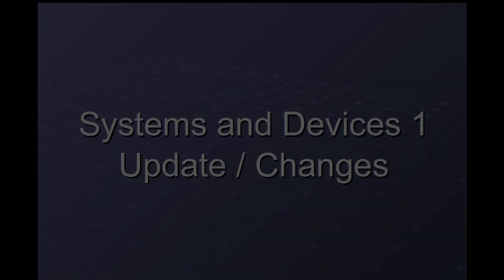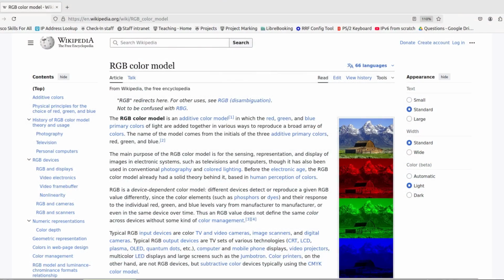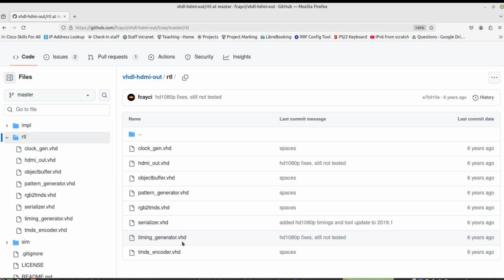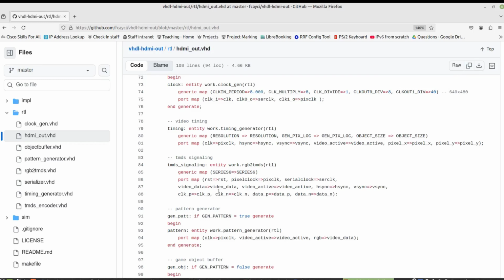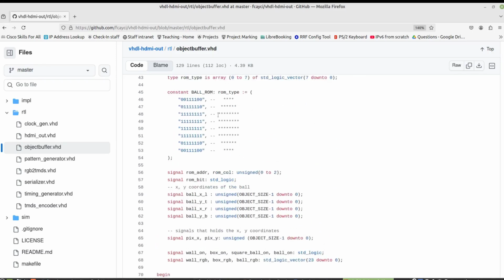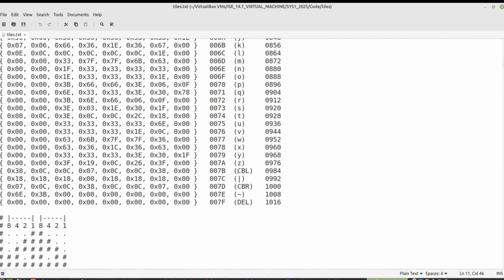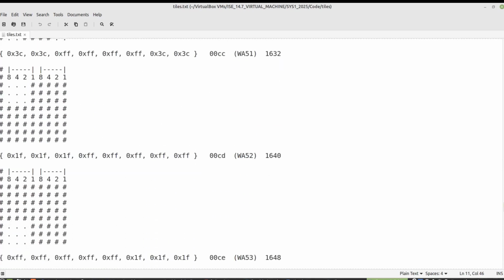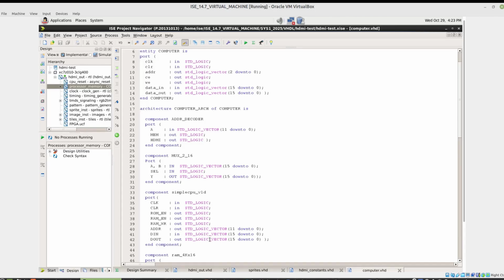SYS1 : update and chages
Time for a change, a refocus, long live Bob :)